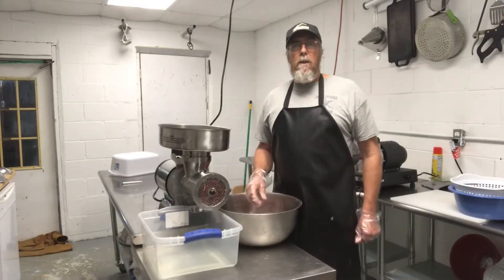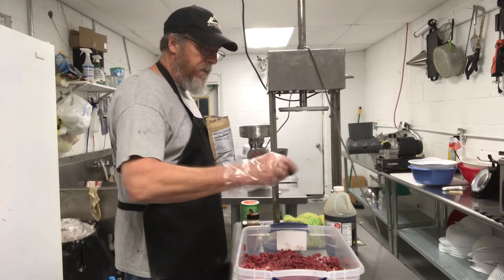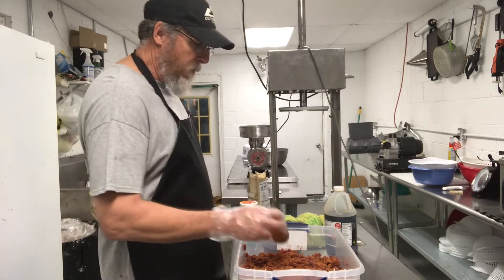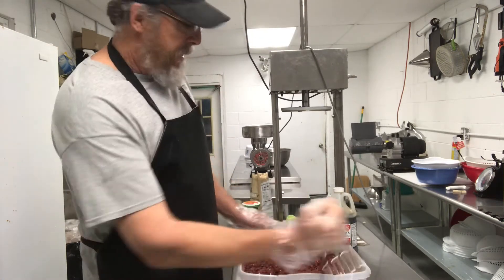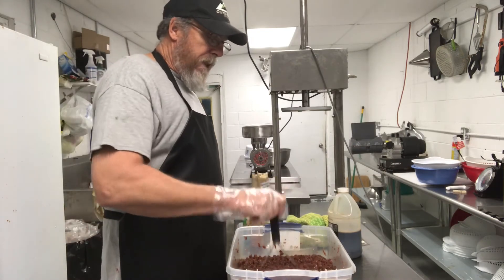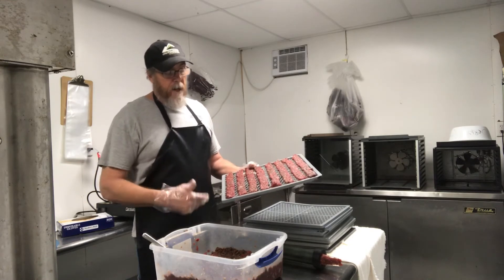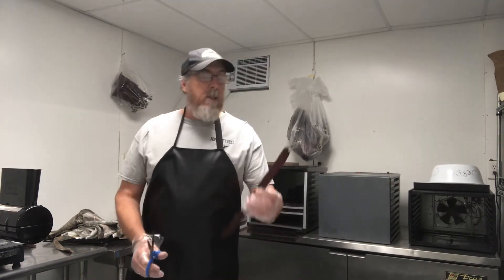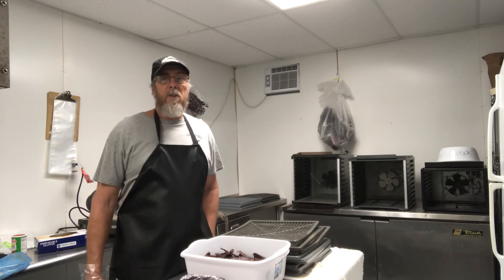Making grounded deer jerky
Making deer jerky, grounded up method, from deer we harvest during deer season 🦌